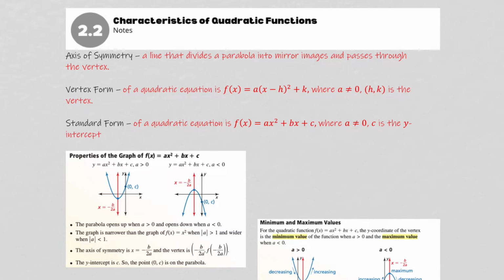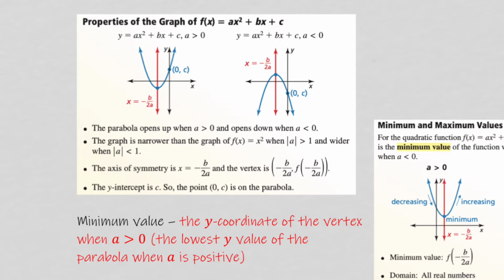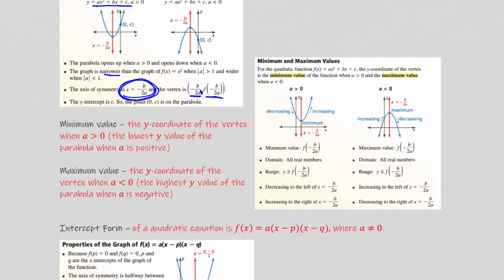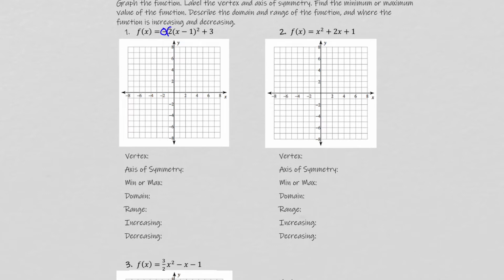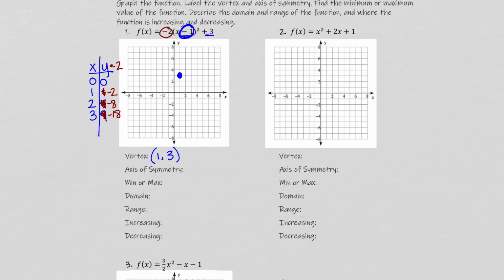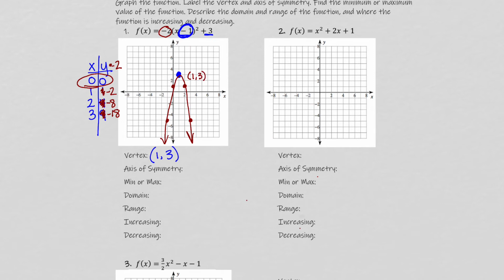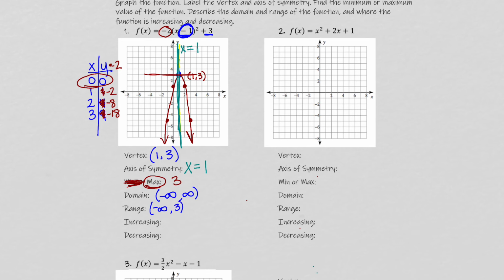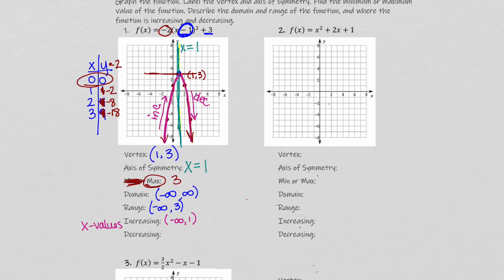Algebra 2 2.2 part 1